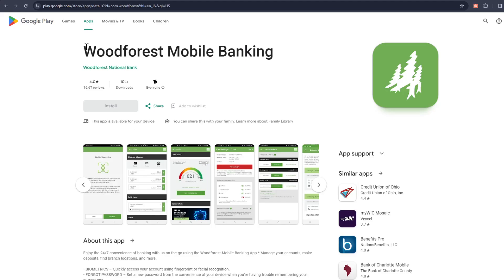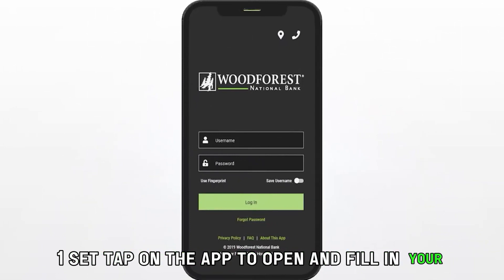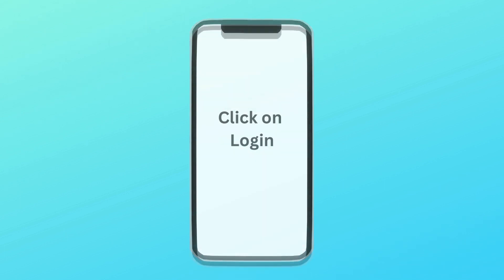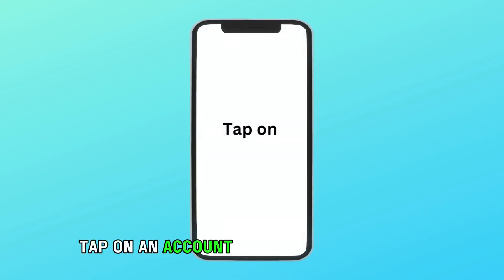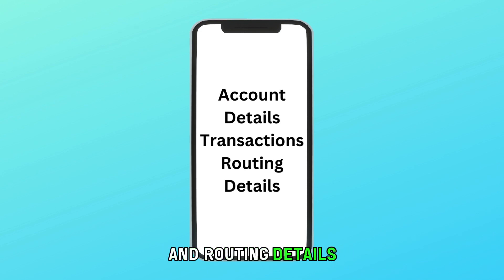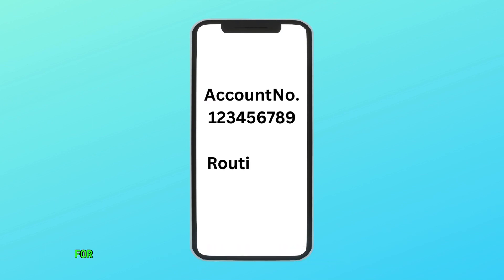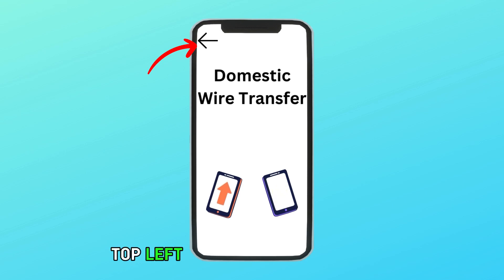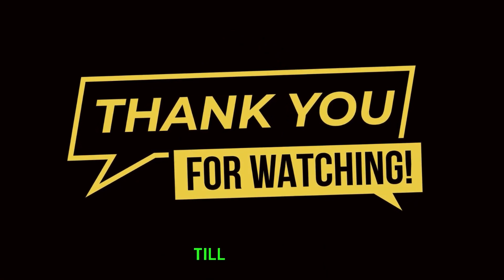How To Find Account Number On Woodforest App (Where Can I Find Woodforest Account Number)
How To Find Account Number On Woodforest App (Where Can I Find Woodforest Account Number). In this video tutorial I will show how to find account number on Woodforest app.

To use the app, you must have it installed on your mobile phone and linked to your Woodforest National Bank account. When set:
1. Tap on the app to open and fill in your Username and passcode in their designated fields.
2. Click the "Log In" button beneath the password field to access your account.
You can also sign in using your biometrics, such as fingerprint, if you had enabled biometric security in the app settings.
3. Tap on an account on the "Accounts" page (homepage) to view it in more detail.
This will display the account’s available and current balances, recent transactions, and routing details.
4. Click on the drop-down arrow beneath the “Routing Details” option. This will display your full account number and routing numbers for “direct deposit & electronic payment” as well as “Domestic wire transfers.”
5. Click the arrow button on the page’s top left corner to exit the menu.